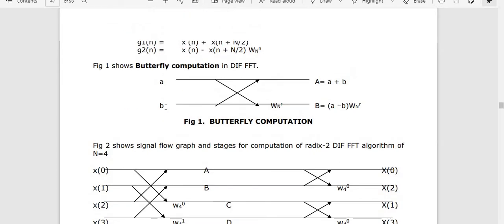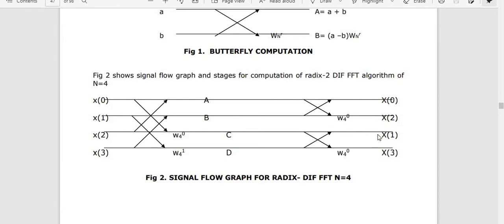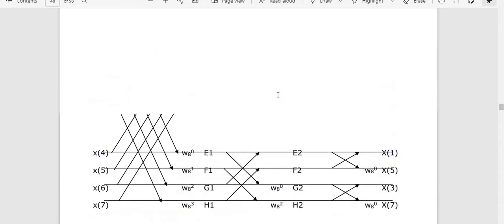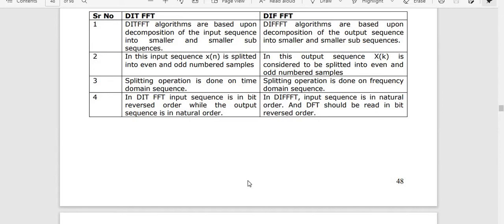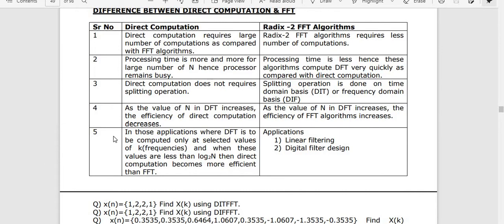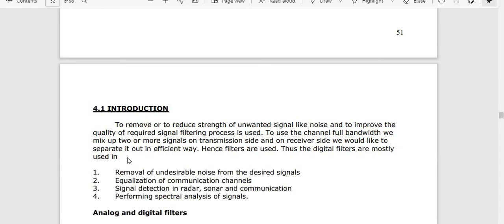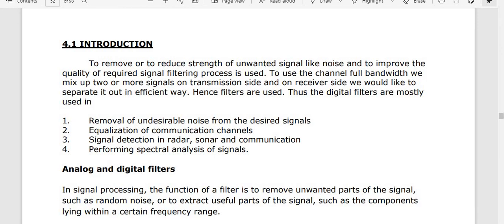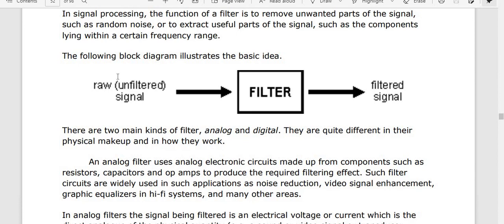DSPA LECTUER 13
#10 MARKS IMP